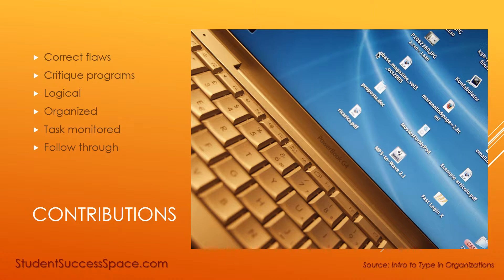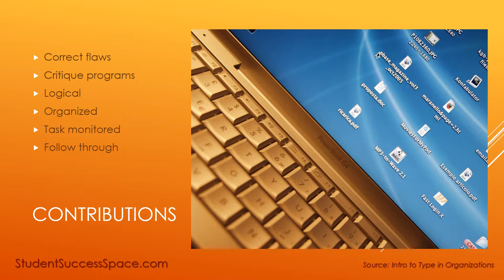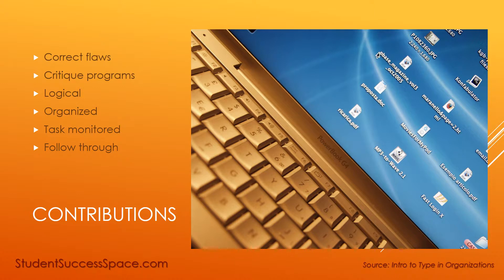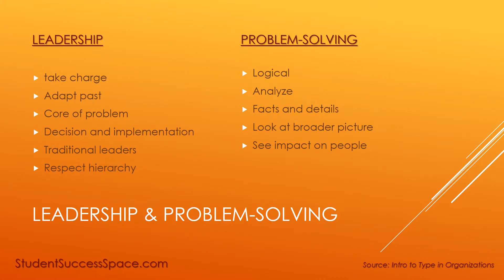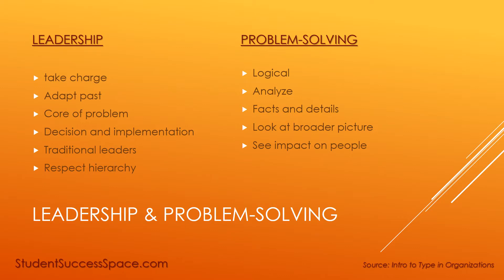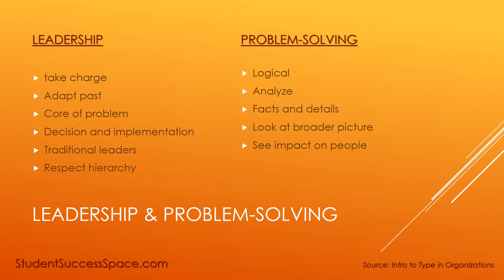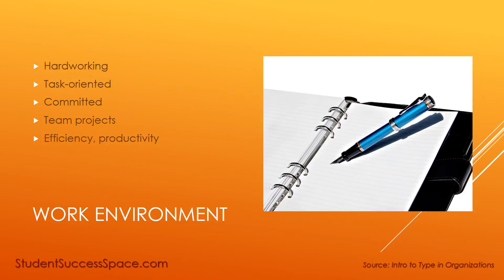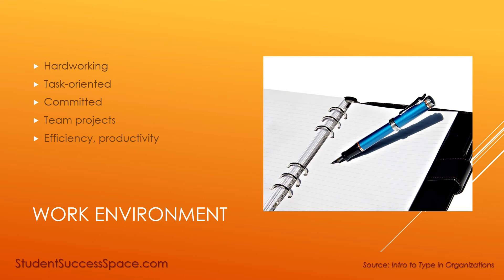MBTI ESTJ in Work Environments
The MBTI Personality type ESTJ provides insight into work preferences, ideal work environments, leadership styles and even problem-solving preferences.